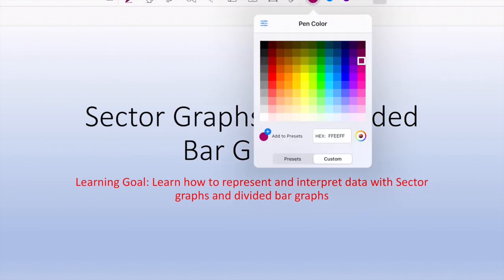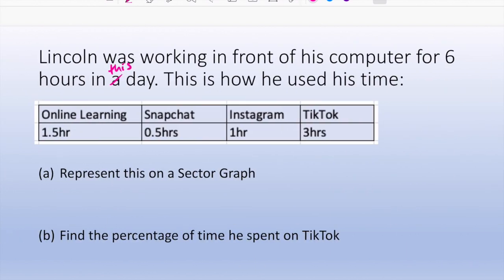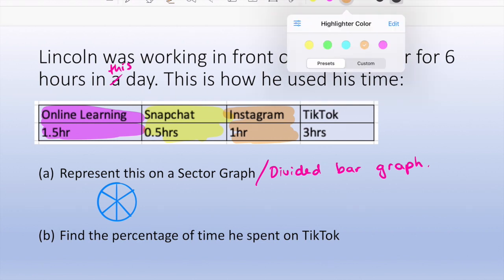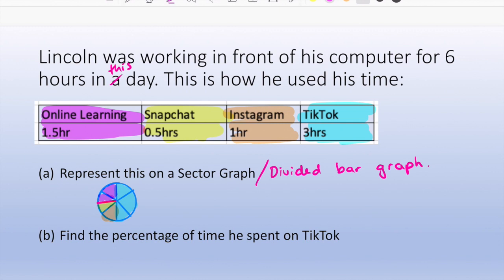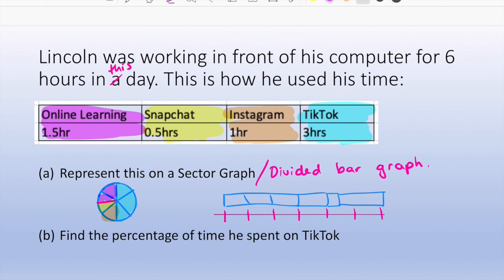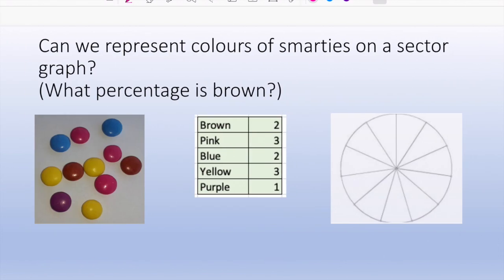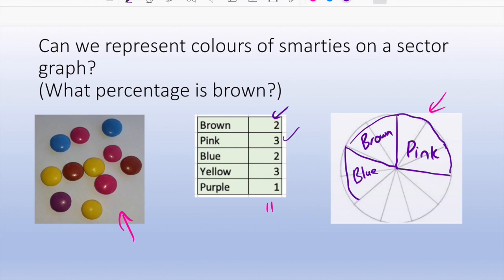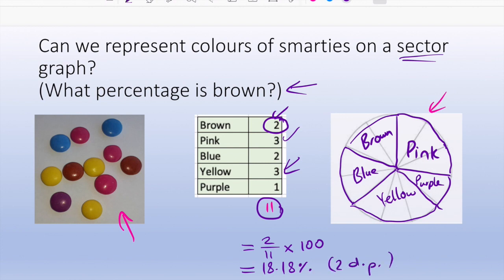Sector Graphs and Divided Bar Graphs